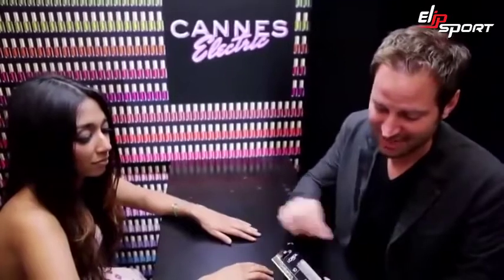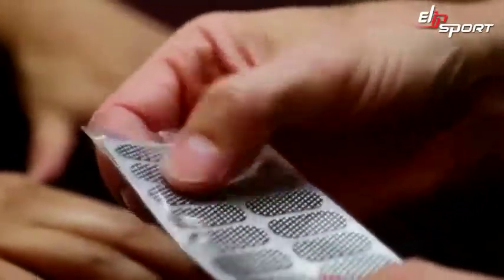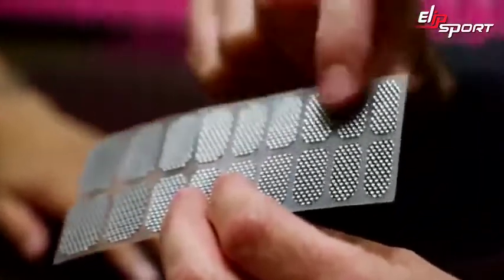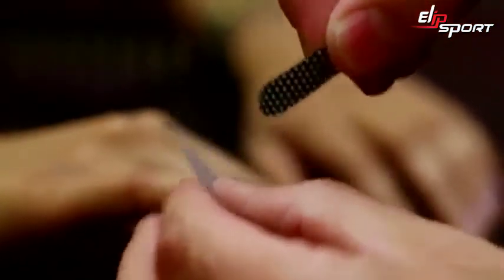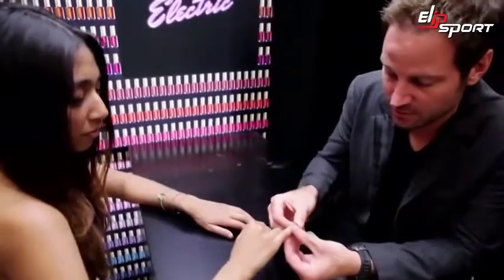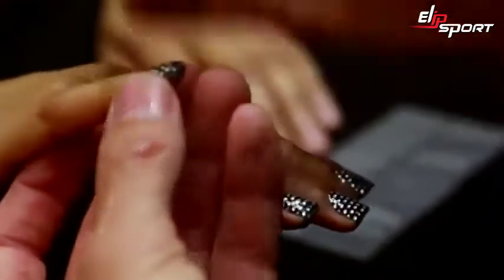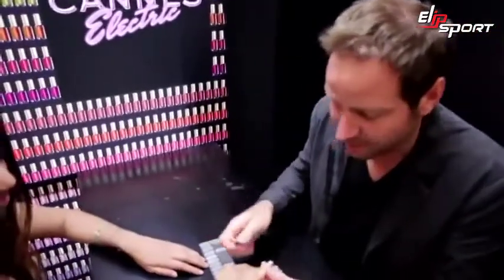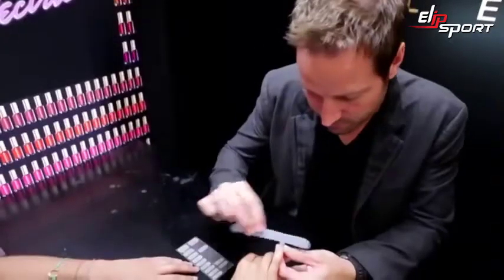HƯớng dẫn chọn sơn móng tay thời trang và phù hợp nhất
Phụ nữ hiện đại phải thật xinh đẹp và quyến rũ để tự tin và thành công hơn trong cuộc sống. Việc luyện tập thể thao hàng ngày cùng các thiết bị tập luyện đến từ Tập đoàn thể thao Elipsport sẽ giúp bạn thực hiện điều đó. Truy cập ngay Elipsport.vn đầy đủ các loại máy chạy bộ, xe đạp tập, thiết bị Gym,... tân tiến và hiện đại nhất.